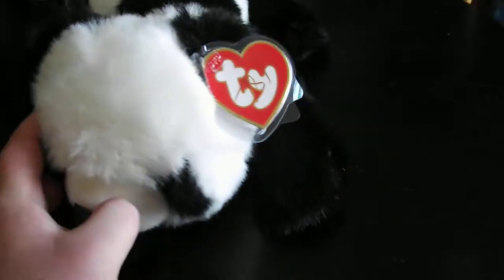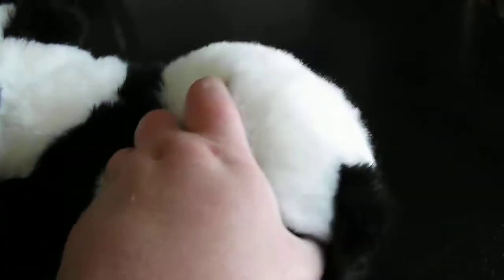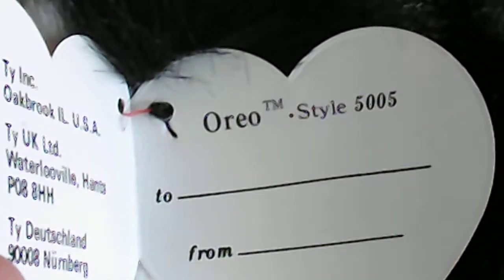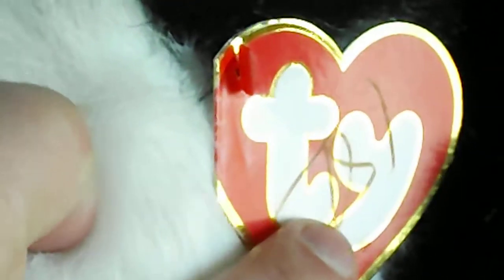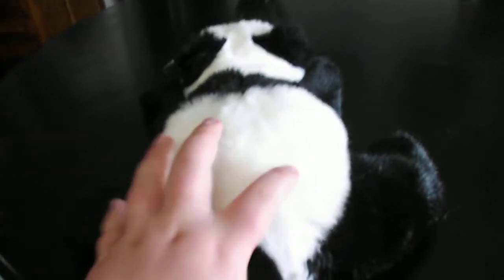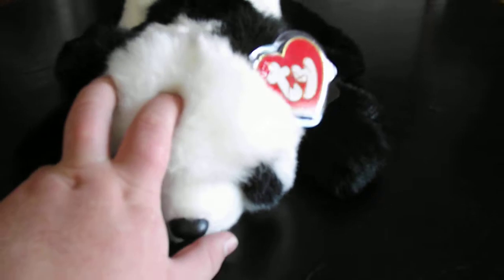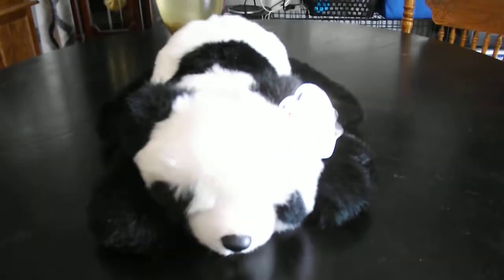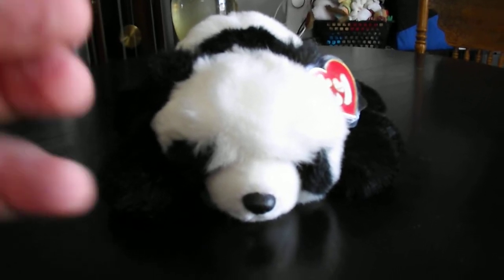TY CLASSIC 1993 OREO THE PANDA BEAR PLUSH REVIEW